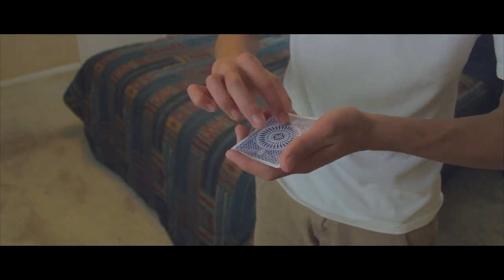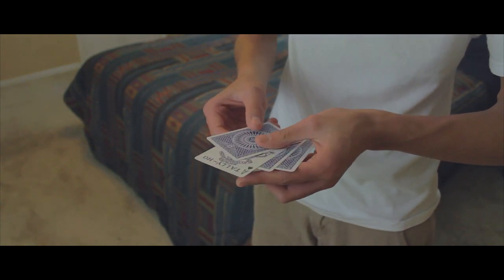Card Magic - PLOT TWIST (By Sean O.)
My take on the Twisting the Aces plot by Dai Vernon, with an extra "plot twist" at the end. Enjoy :)